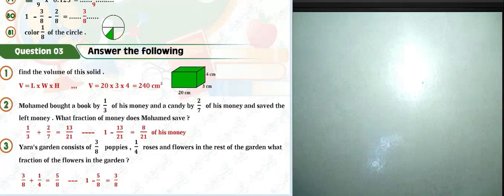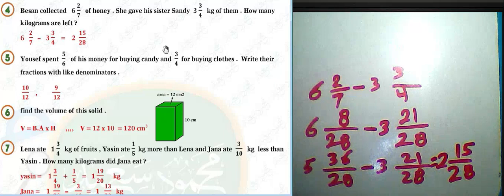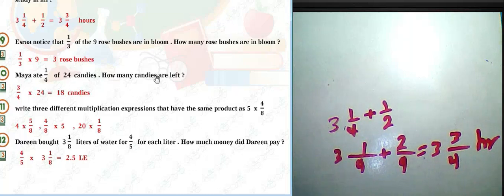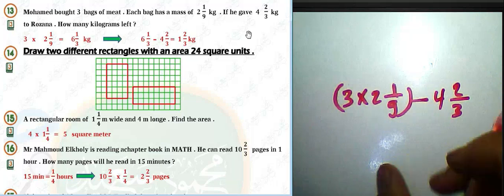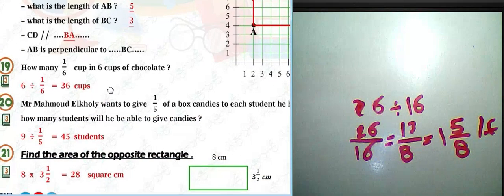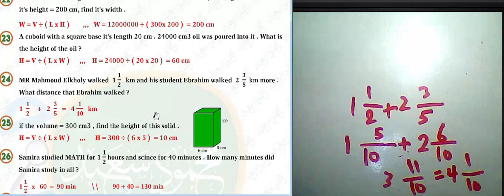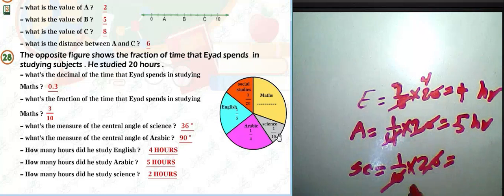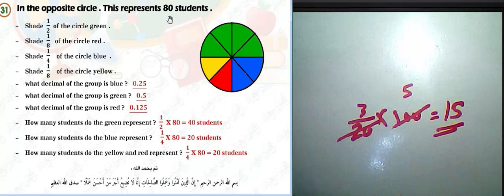حل كتاب المتميز# الصف الخامس الابتدائي الترم الثاني # المقال ماث math GRADE 5 SECOND 2nd term